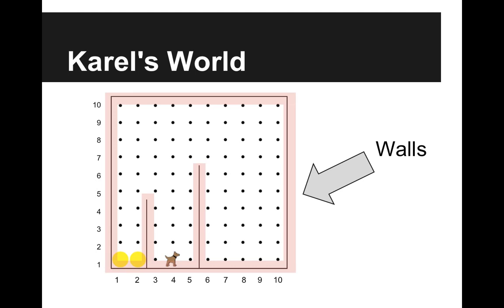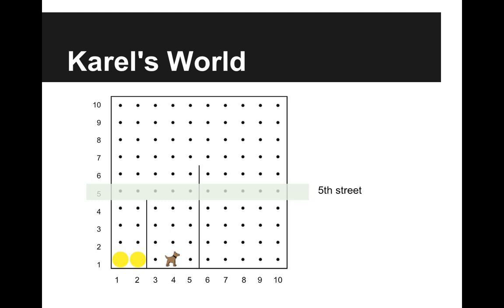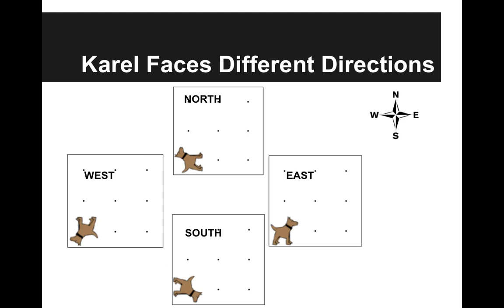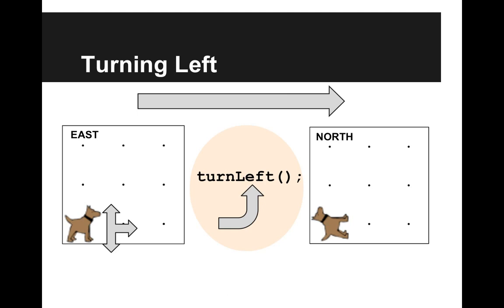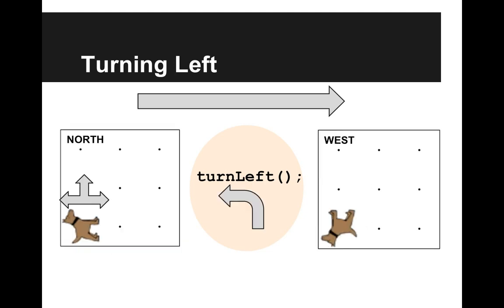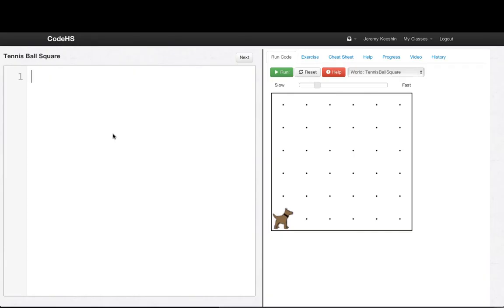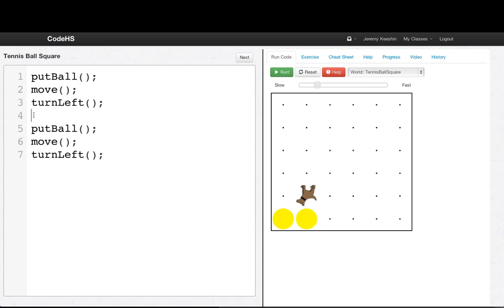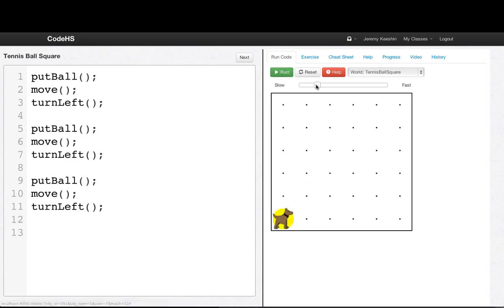more about karel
it is more about karel